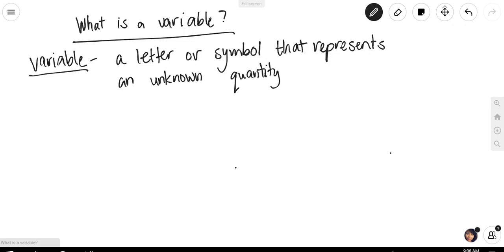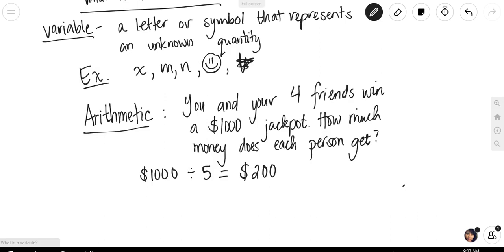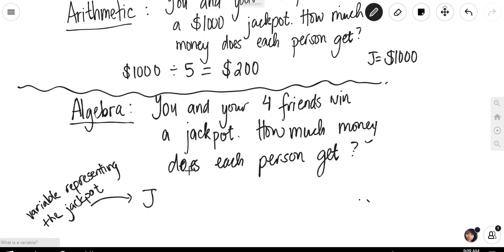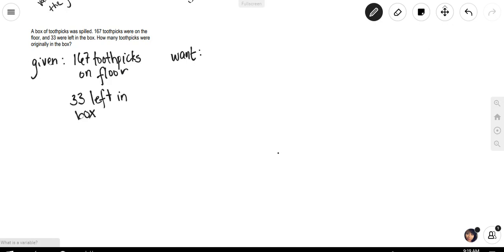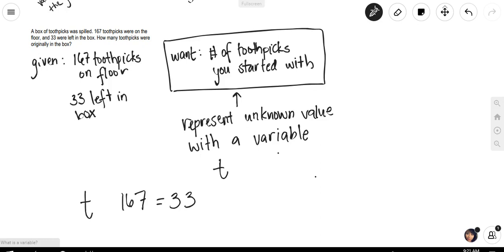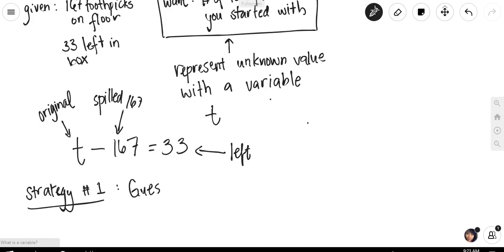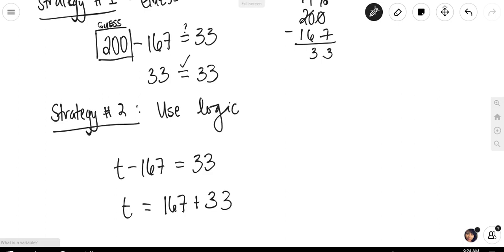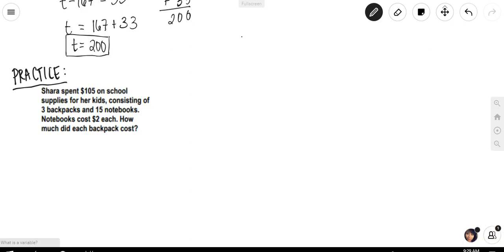Lesson on Variables part 1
In this video, I go over what variables are and some basic problems where you can use variables to determine an unknown value!

Interested in online tutoring?